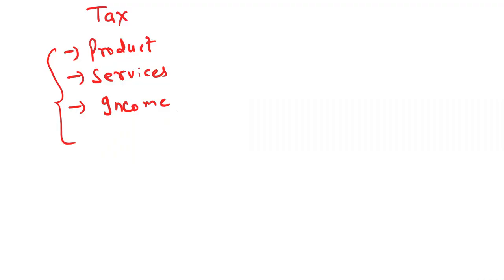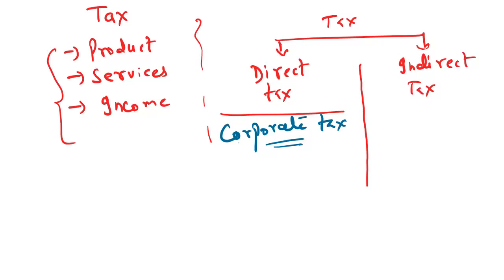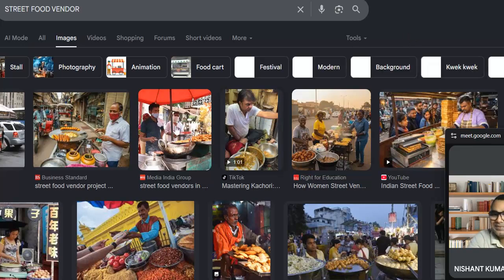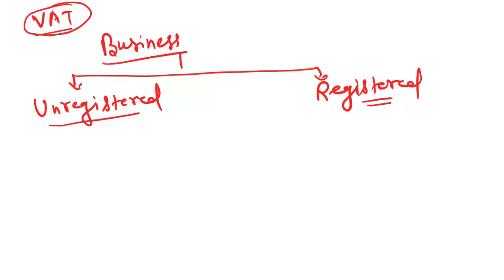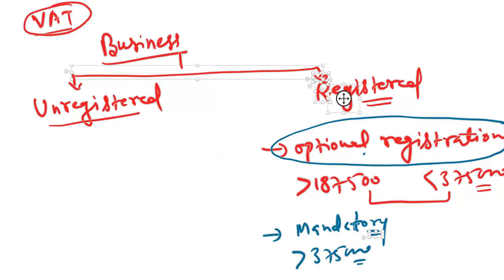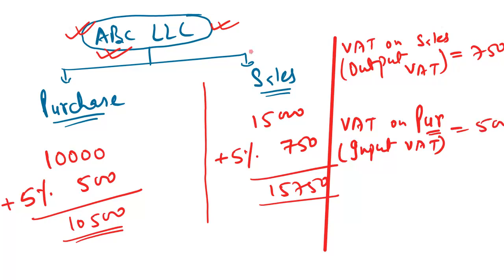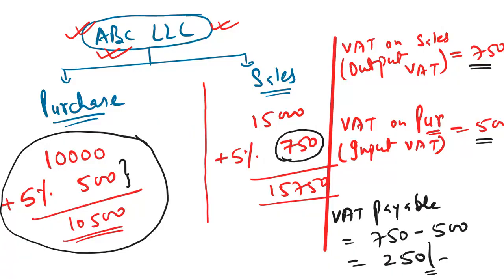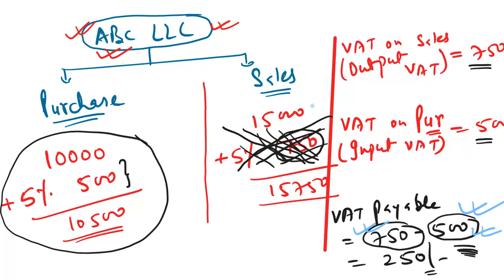UAE VAT Basics Explained: Thresholds, Input Recovery & Direct vs Indirect Tax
Direct Tax: Levied on income/wealth (like Corporate Tax).
• Indirect Tax: Levied on consumption (like VAT).
• Mandatory VAT Limit: AED 375,000 in a rolling 12-month period.
• Voluntary VAT Limit: AED 187,500.
• Input Recovery: You can only recover VAT on legitimate business expenses with a valid Tax Invoice! Watch out for blocked expenses like entertainment.

Well wishes
Nishant Kumar
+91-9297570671